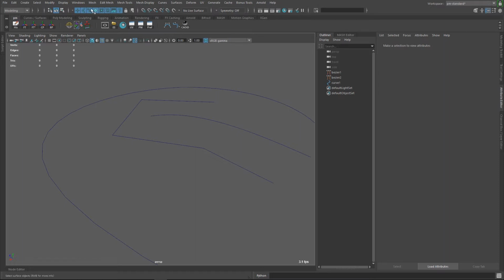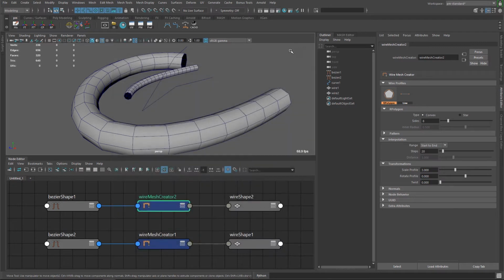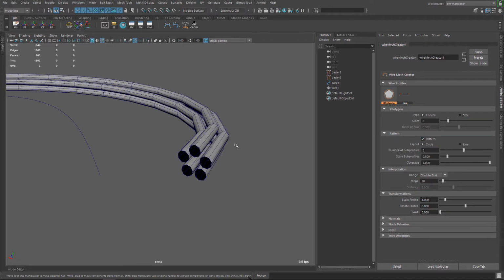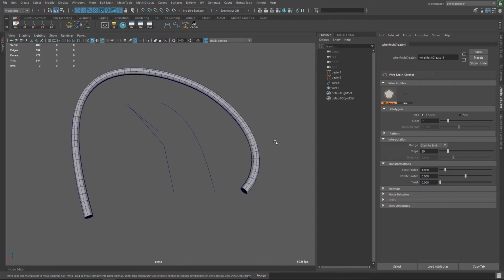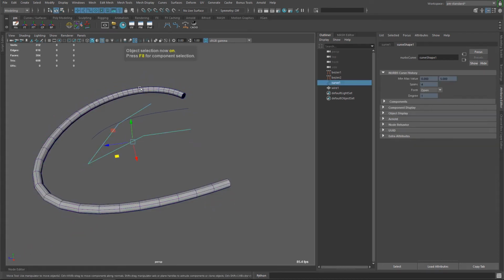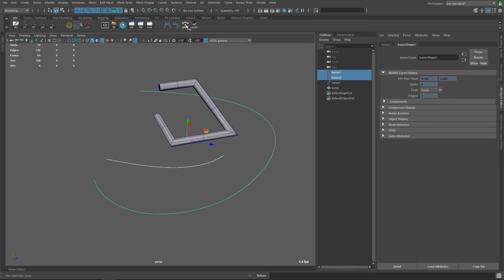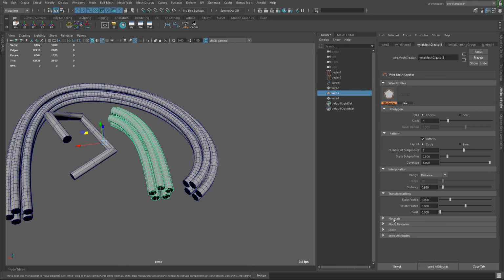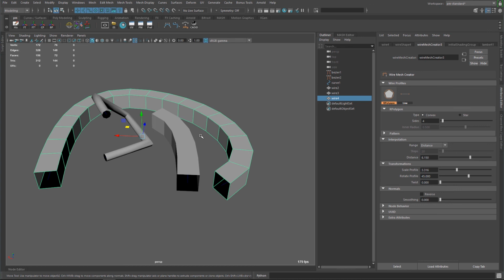Maya Wire Plugin (v0.2.1) - Attributes & Settings Walkthrough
Maya Wire Plugin (v0.2.1)

This plugin enables fast and easy creation of wires, cables, pipes, ribbons, ropes and other shapes that can be built on a curve inside of Autodesk® Maya®.